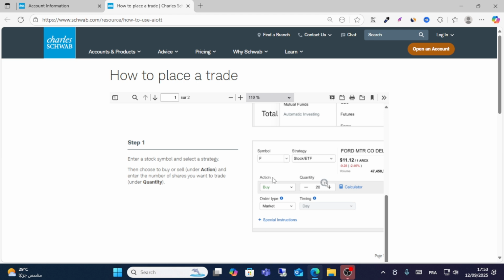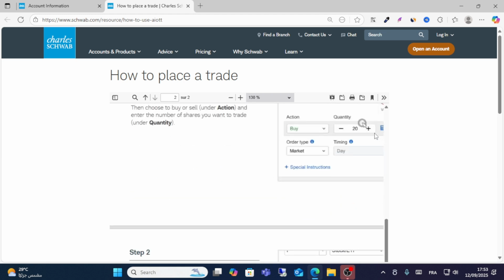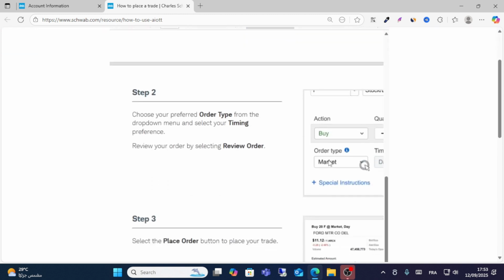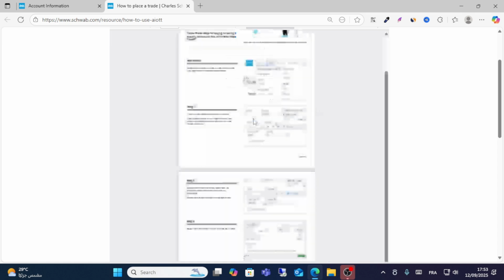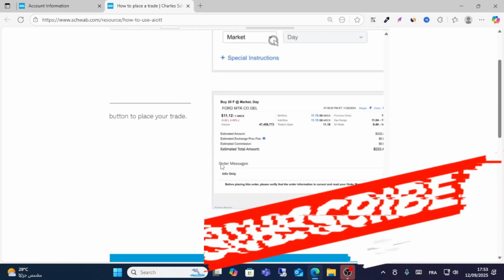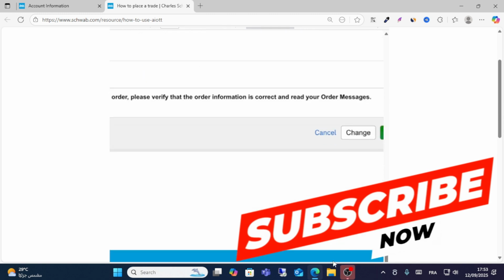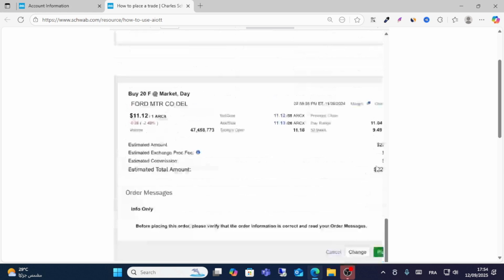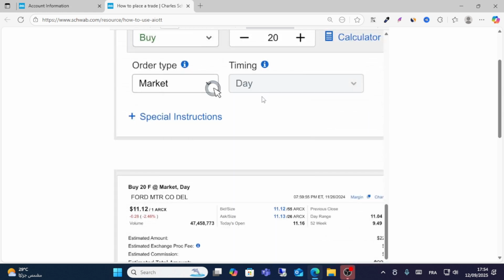How to day trade on Charles Schwab - Step by Step Guide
This video will walk you through the process of day trading using Charles Schwab’s platform, from setting up your account to making your first trade. Whether you're in the USA, UK, Canada, or Europe, this guide covers everything you need to know to get started with day trading successfully.